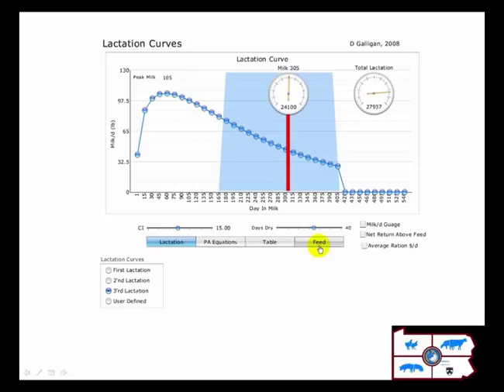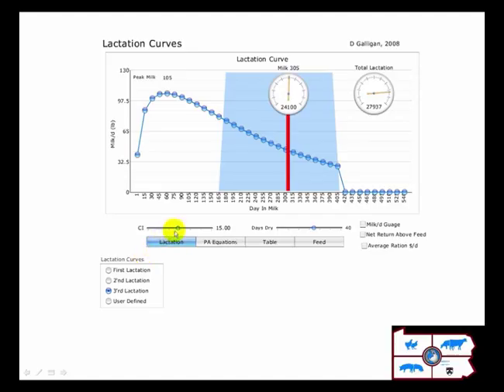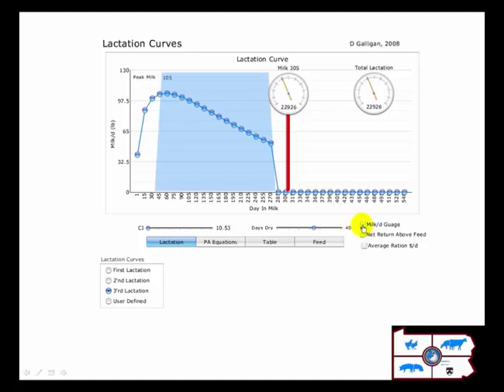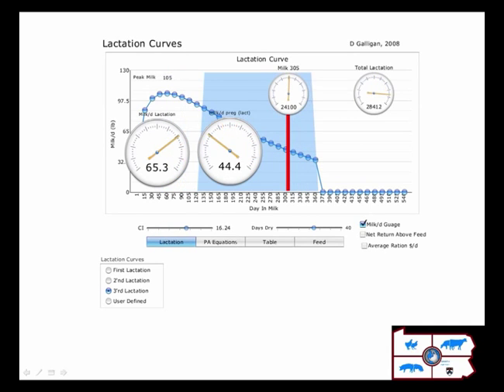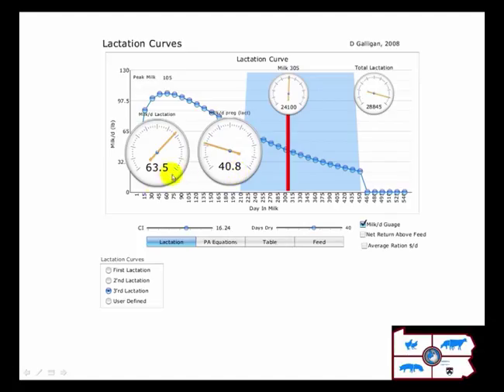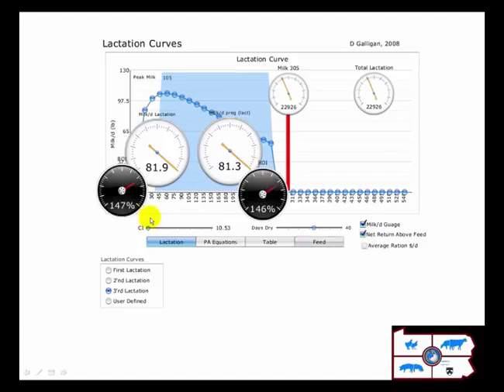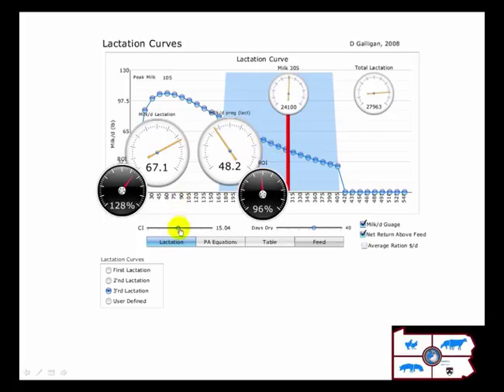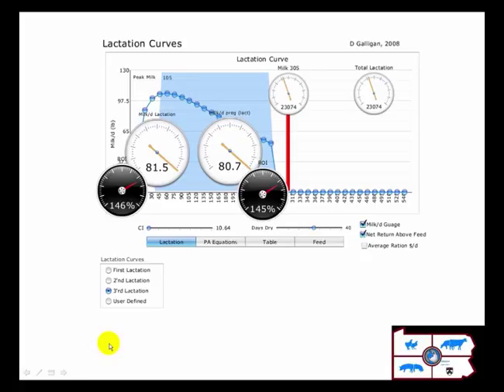Lactation curves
This tutorial explores the attributes of the dairy lactation curve.